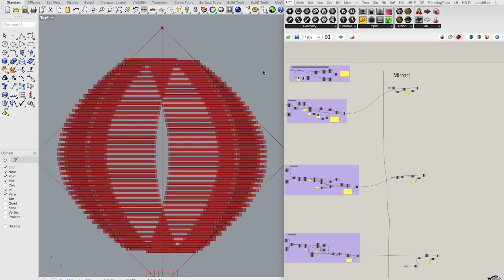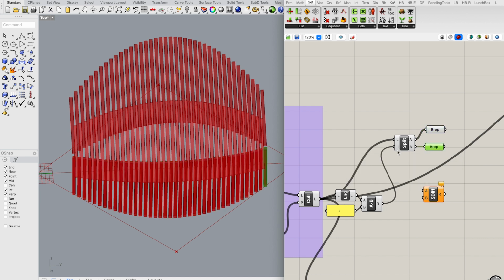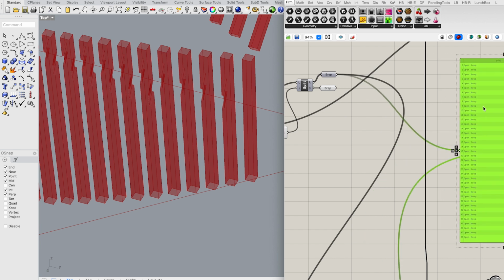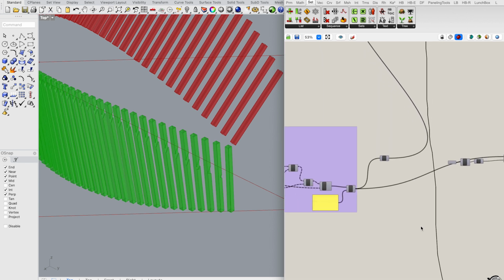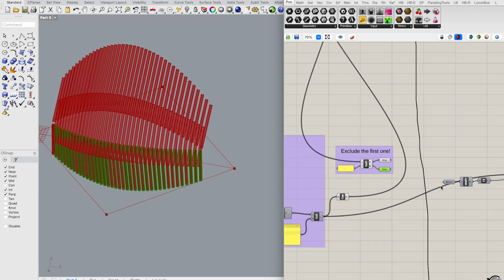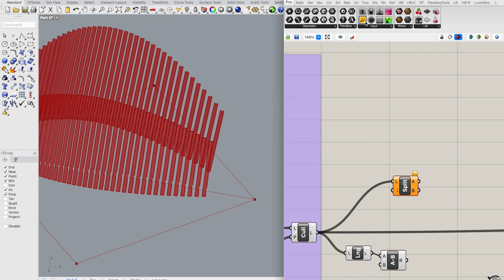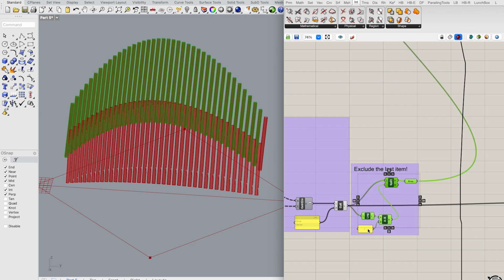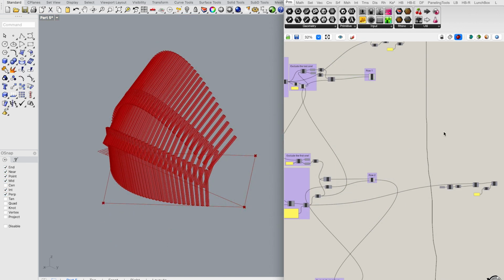Echinoidea Part 5 | Creating Joints with Split List, Solid Difference and Merge Components in GH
In the part 5 I am going to show you how to create the wooden joints using Split List, Solid Difference and Merge components in Grasshopper.